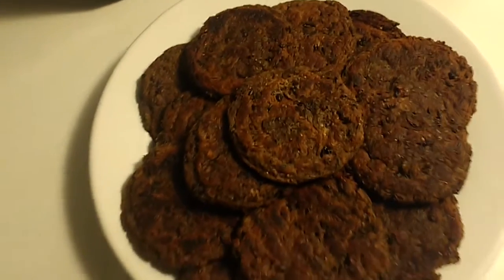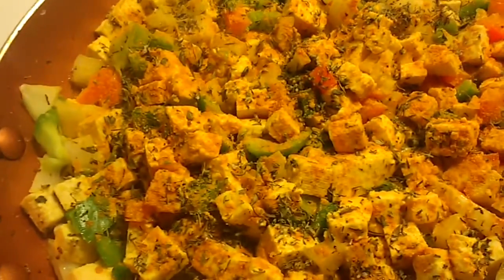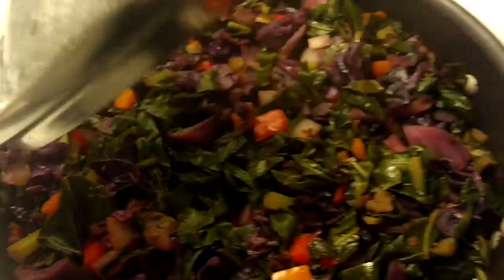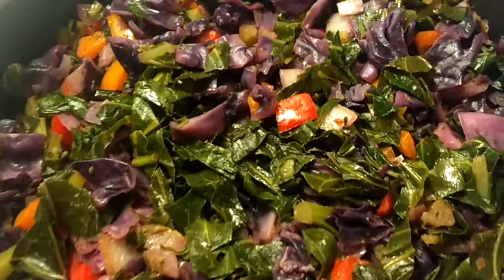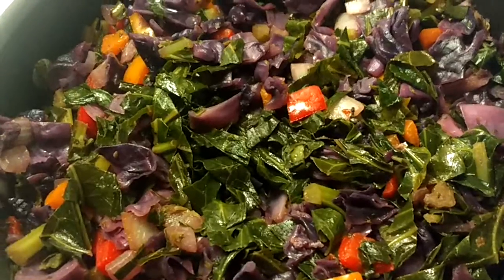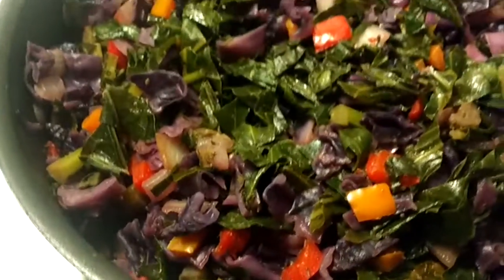Tofu scramble | vegan breakfast patties